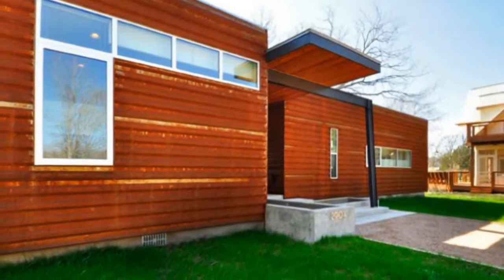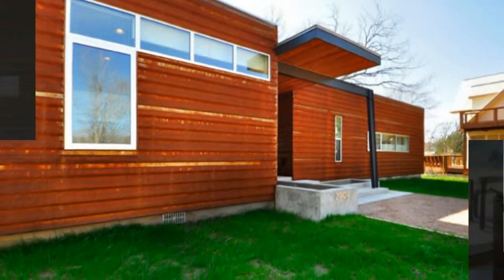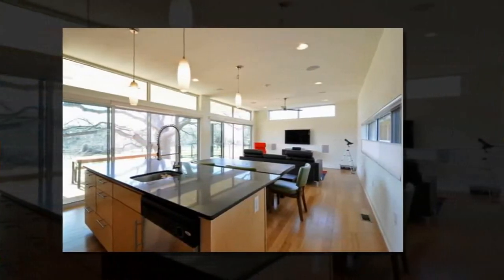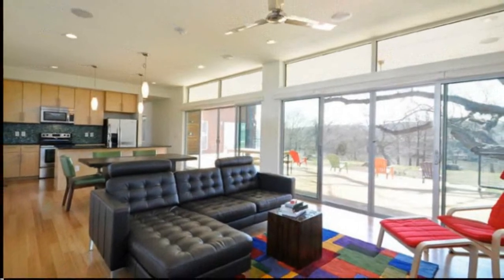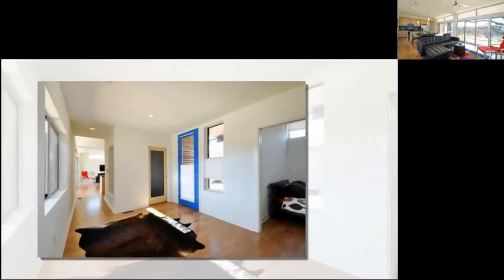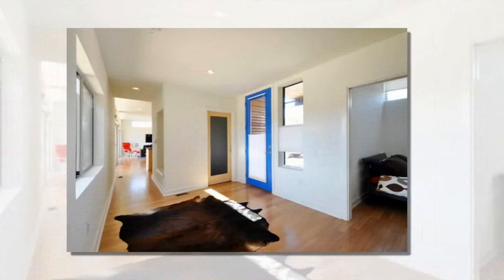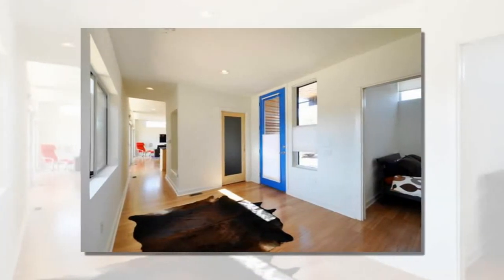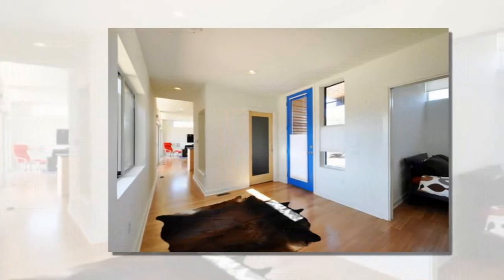Ma Modular’s Blanco River House is a Modern Green Prefab Near Austin, TX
Ma Modular’s Blanco River House is a Modern Green Prefab Near Austin, TX "The Blanco River House by Ma Modular is located outside of Austin in Wimberley, Texas. The two-module house is modern, efficient and green, and it aims to offer an overall affordable package deal. Clad in a patinated metal skin, the Blanco River House has direct connections with the outdoors via sliding glass walls and a huge covered deck that expands the 1,400 square feet to 2,000 square feet.
The Blanco River House is one of their latest completed projects – it’s a 3 bedroom, 2 bath house totaling 1,400 sf. The two-module home features private rooms in one module and an open floor plan living/kitchen/dining area in the other. The two modules form an L-shape, and the living areas are bolstered by a backyard covered deck that expands the living space by 600 sf. The home features ten-foot ceilings, carefully placed windows, and large sliders that bring daylight in. Green building features include 2×6 exterior walls, high-efficiency Gerkin windows with thermally broken frames, a Galvilum double-lock standing seam metal roof and an Energy Star high-efficiency Heating/Cooling system. This home came in at $192 per sf, which isn’t quite “affordable” in our book, but for a custom prefab home, it isn’t out of reach either. Considering the home is so efficiently designed and compact, this price still works.